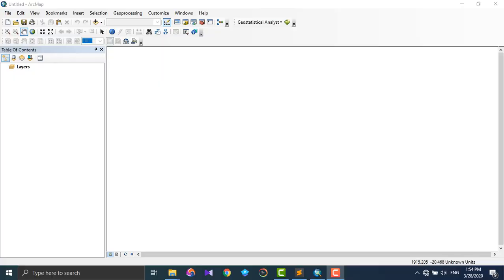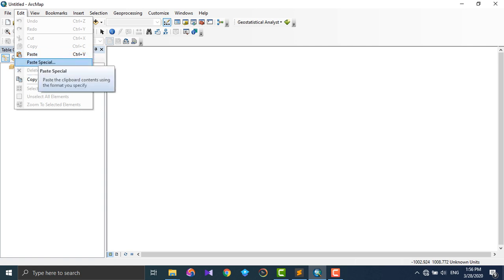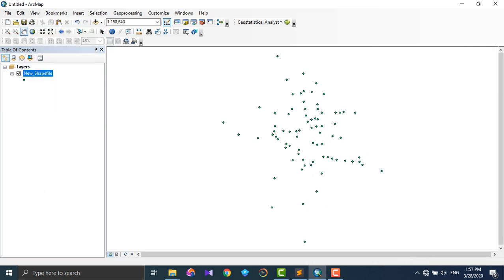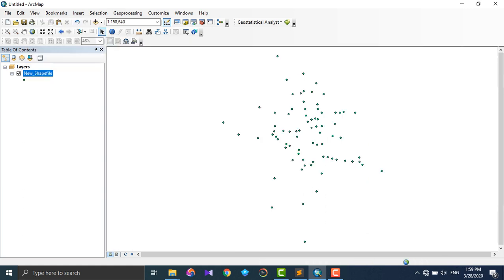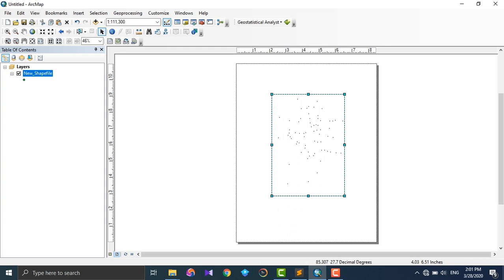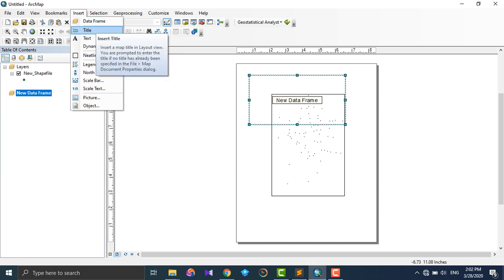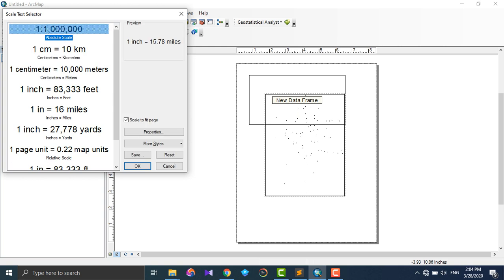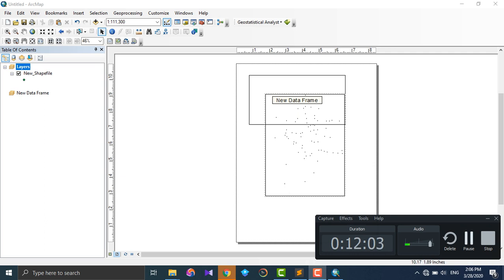know more about ArcMap buttons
very beneficial about Arcmap buttons